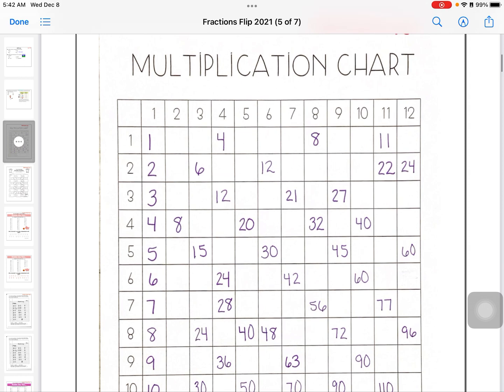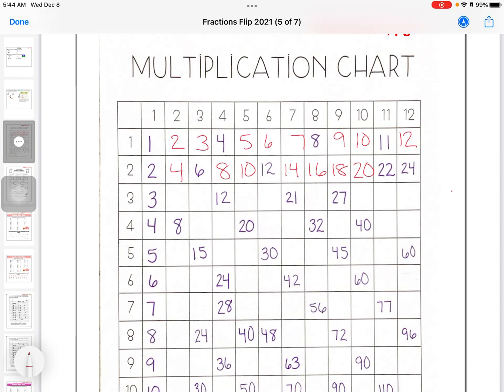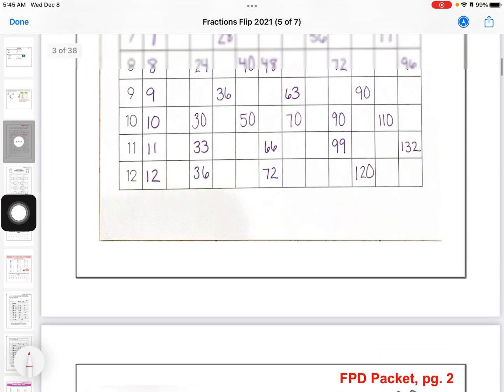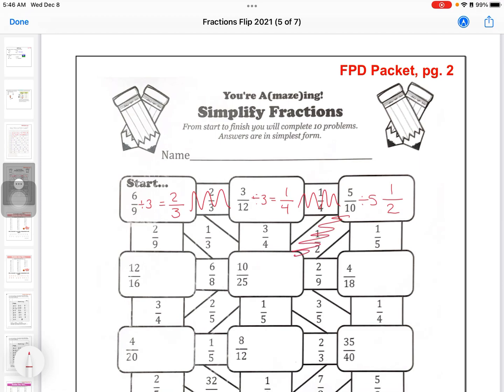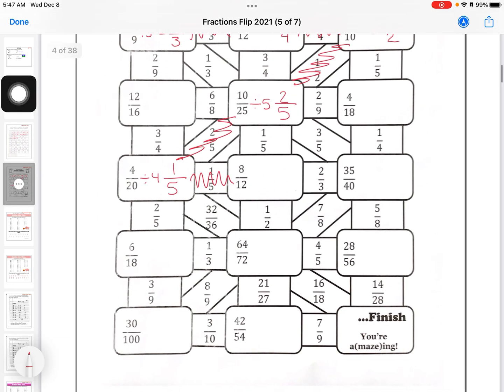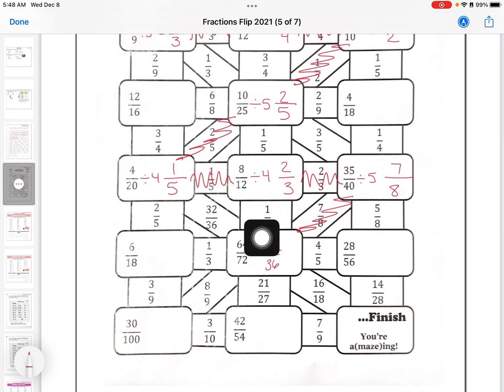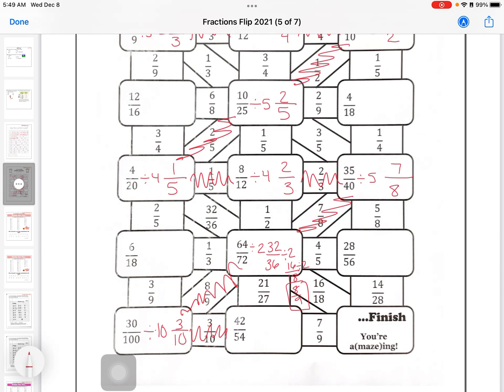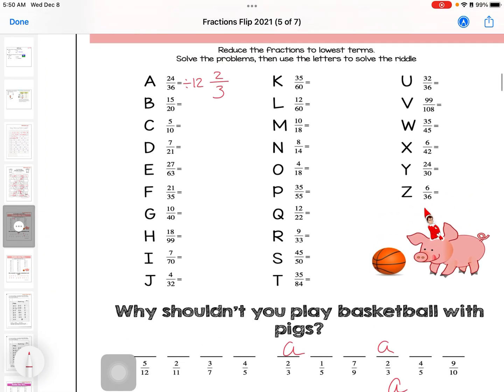FINAL Simplifying Fractions